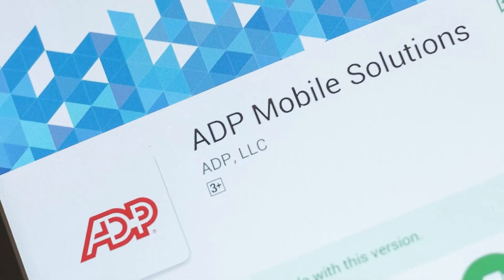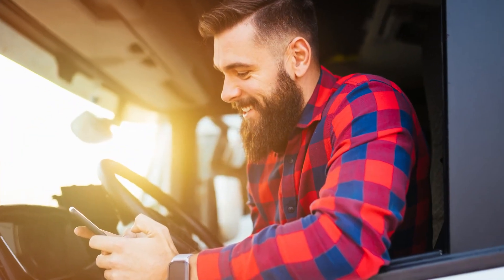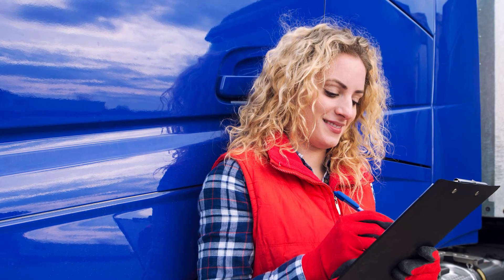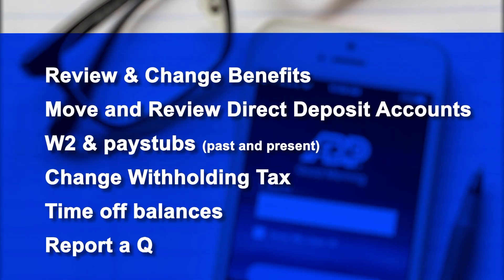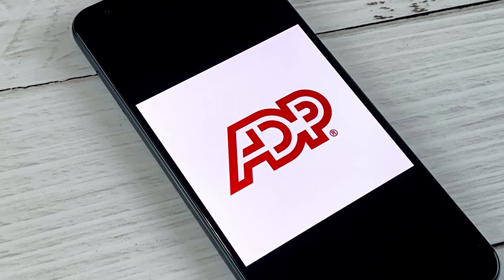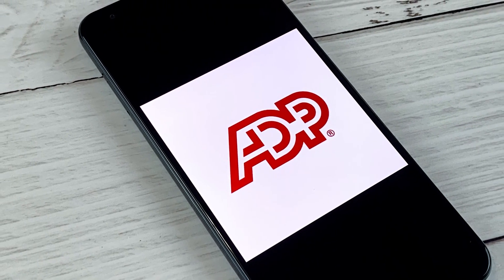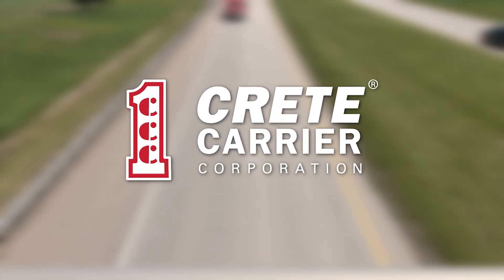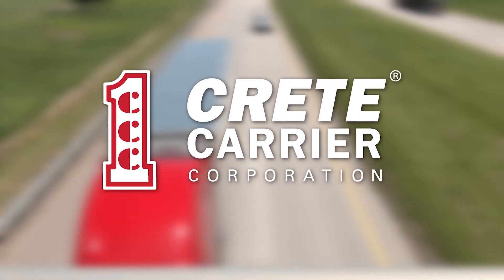Leading Pay Plus--ADP App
The ADP app allows drivers to access payroll and benefits information.